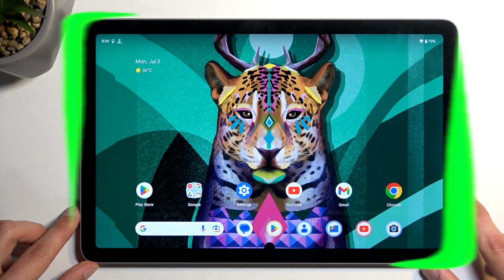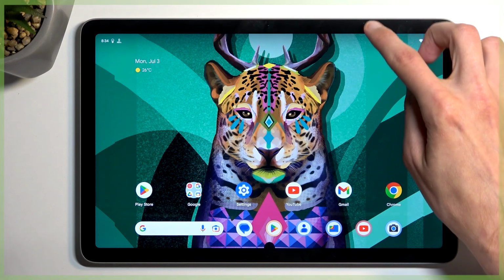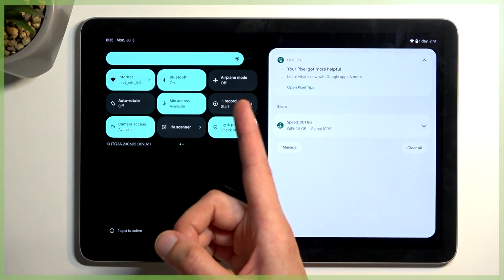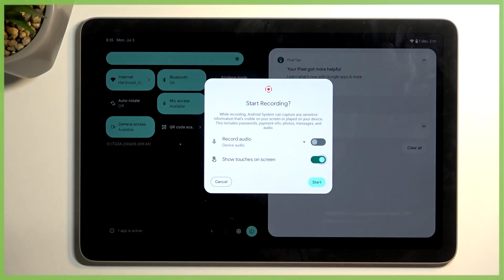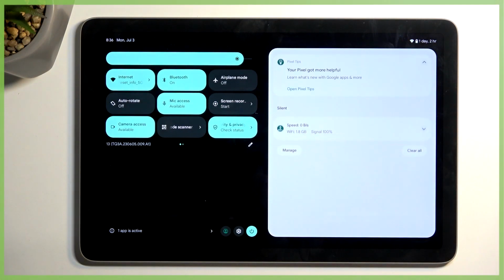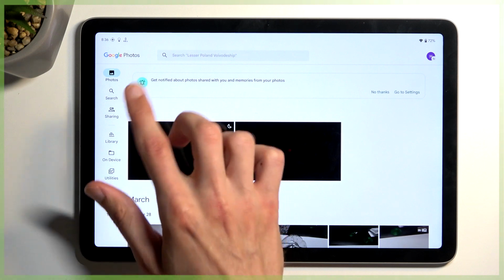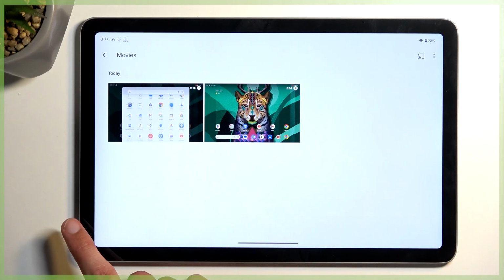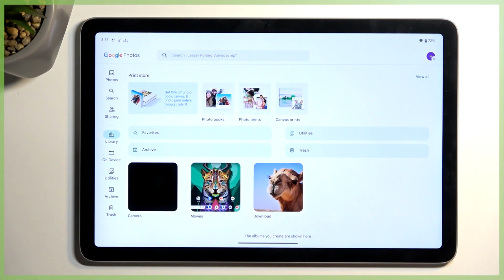GOOGLE Pixel Tablet – How to Record Screen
If you want to capture your screen activity on the GOOGLE Pixel Tablet, this video will show you exactly how to record your screen step by step. Learn how to access the built-in screen recorder, adjust audio and touch settings, and find your saved recordings. Whether you need to create a tutorial, save a video call, or record gameplay, the GOOGLE Pixel Tablet makes it easy to record everything happening on your display. We’ll also show you where to find your screen recordings in the Photos app under the Movies album, so you can easily view, share, or edit your videos.

How to record screen on GOOGLE Pixel Tablet?
How to find screen recordings on GOOGLE Pixel Tablet?
How to enable audio and show touches when recording screen on GOOGLE Pixel Tablet?

0:00 Start and open quick settings
0:15 Find and add the screen recorder toggle
0:35 Set up screen recording options (audio, touches)
1:10 Start screen recording
1:30 Stop and save the recording
1:50 Locate your screen recording in the Photos app (Movies album)